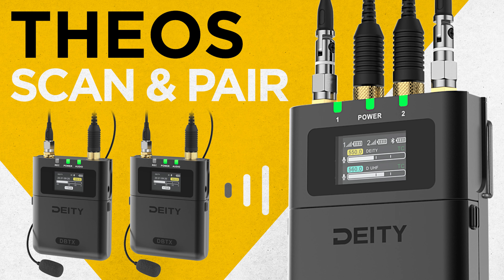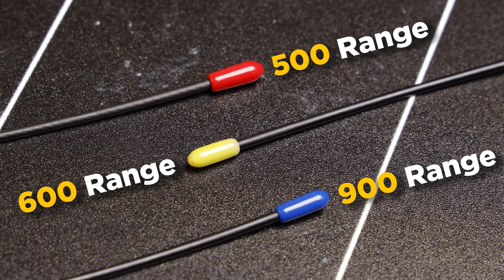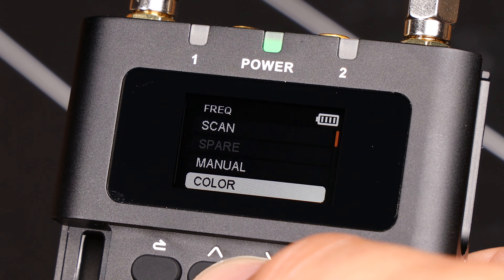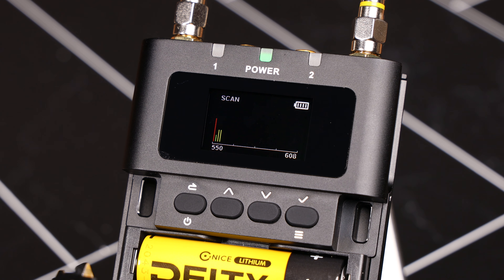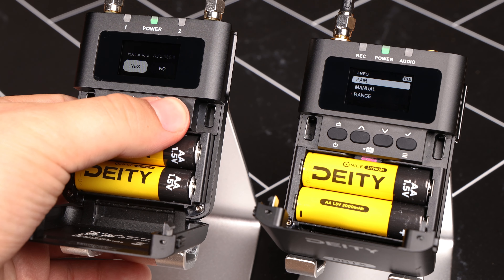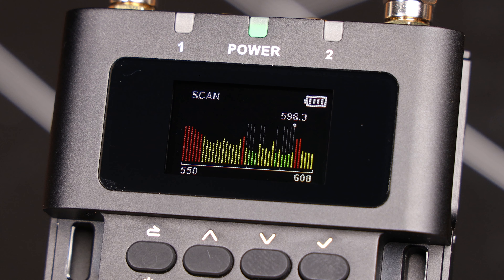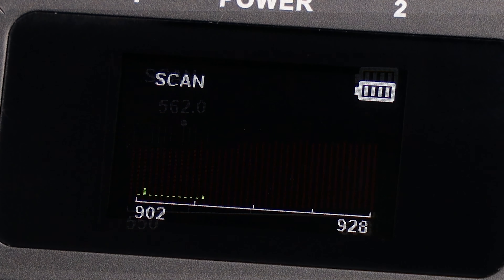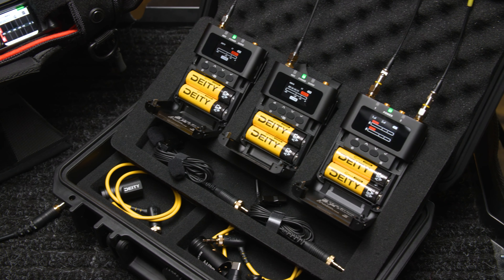Deity THEOS Digital UHF Tutorial | How To Scan & Pair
Scanning and pairing your Deity THEOS devices couldn't be more hassle-free. In this tutorial, we show you how it's done.